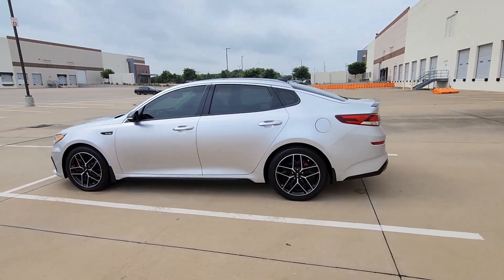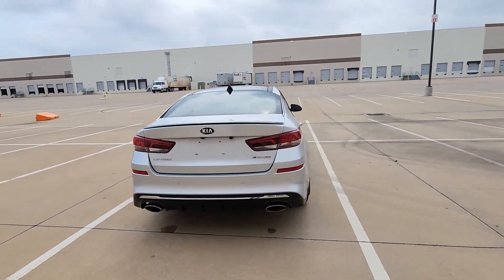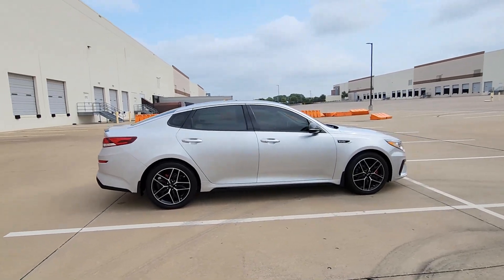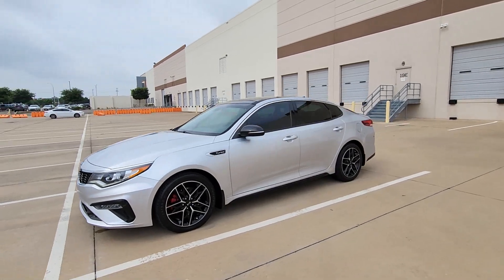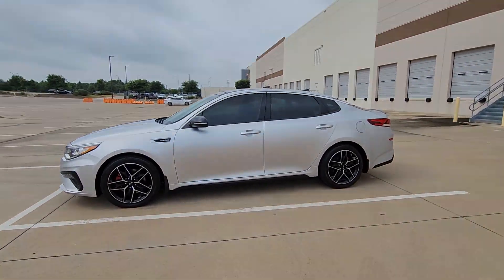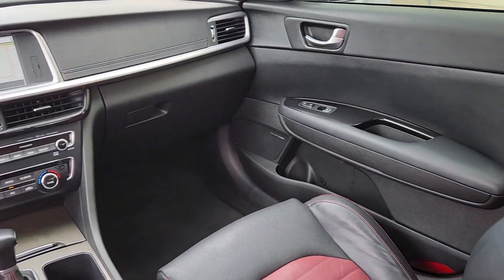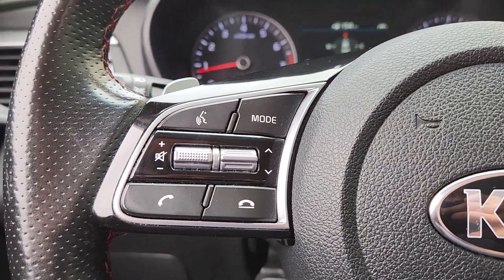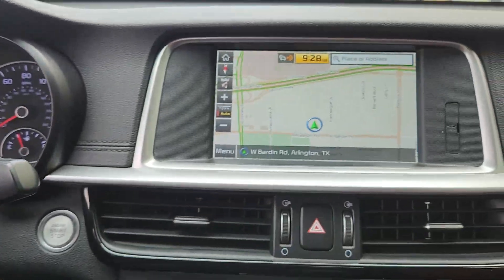2019 Kia Optima SX Arlington, Dallas, Grand Prairie, Forest Hill, Fort Worth TX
Pre-Owned 2019 Kia Optima SX available at Vandergriff Hyundai located in 1120 I-20 West, Arlington, TX, 76017. Servicing the Arlington, Dallas, Grand Prairie, Forest Hill, Fort Worth area.
Please mention the stock KG332226 when you contact the dealership for this vehicle.

You will be amazed by this   2019  Kia Optima.  Bring comfort and convenience with you wherever the road leads in this sporty, family-focused Optima. Midsize spaciousness, standard driver assist features, and a suite of passenger conveniences make this go-to sedan your oasis in a hectic world.  These are just some of the great options this vehicle comes with: Heated Steering Wheel
, Apple Carplay®/Android Auto®, Navigation System, Keyless Entry, Sun/Moonroof, Moonroof, Cooled Front Seat(s), Power Passenger Seat, Heated Mirrors, Satellite Radio. You deserve the comfort and convenience of this striking Optima. Our team will give you an outstanding test drive experience. Stop in today!